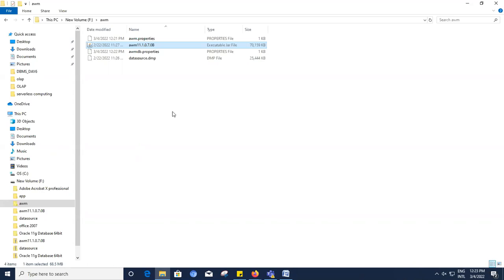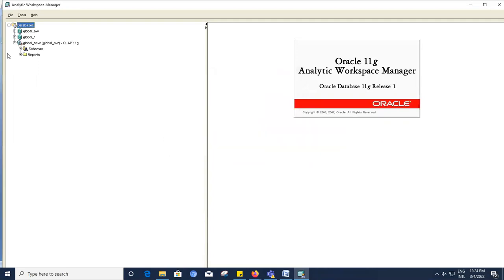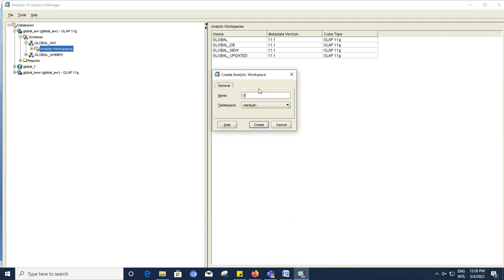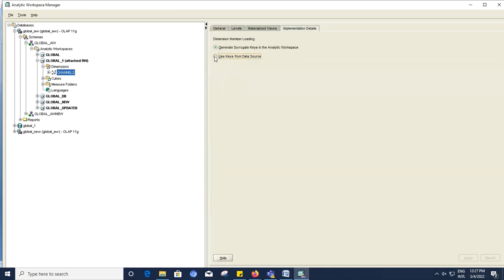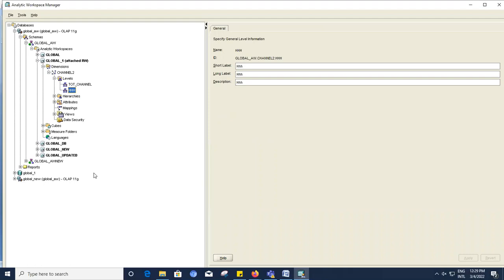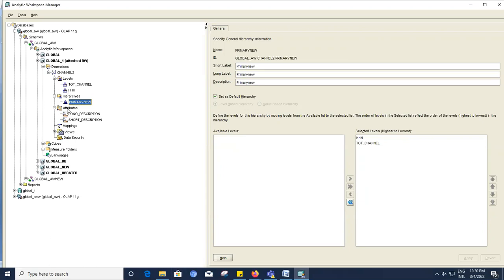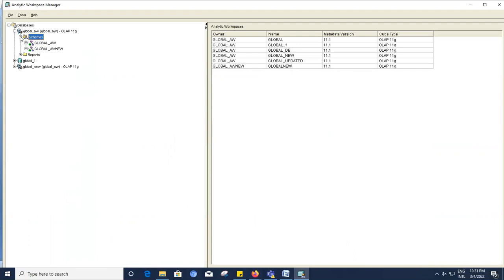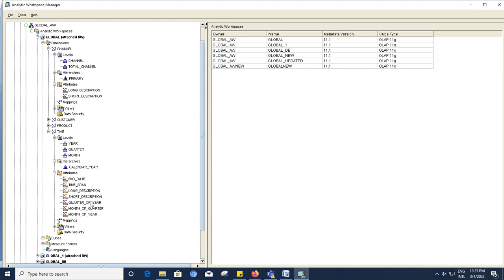OLAP 3 - CREATING OBJECTS